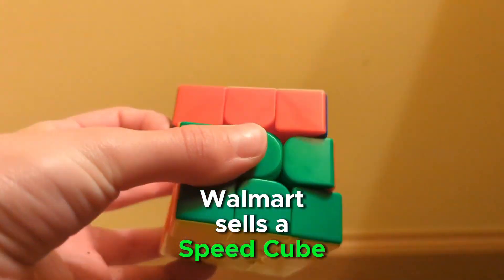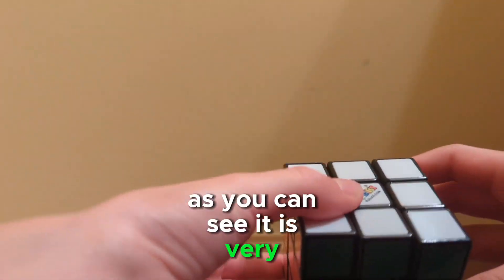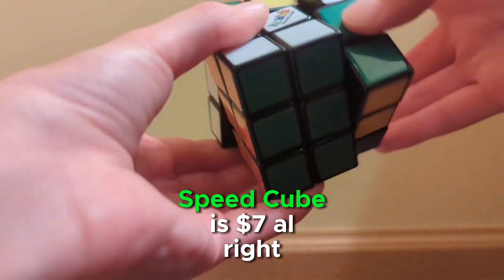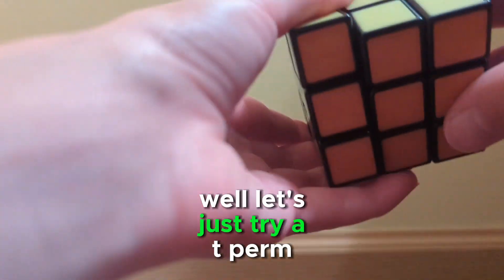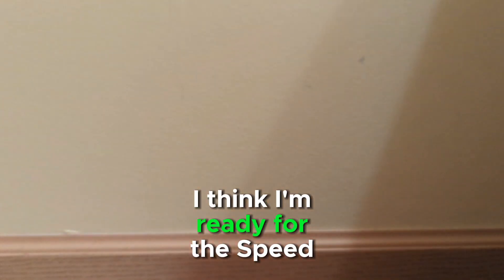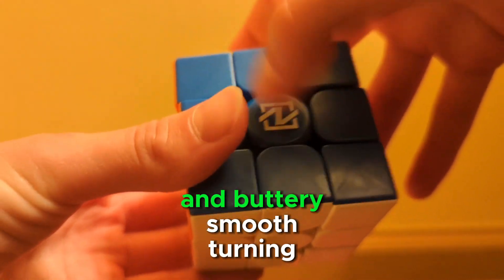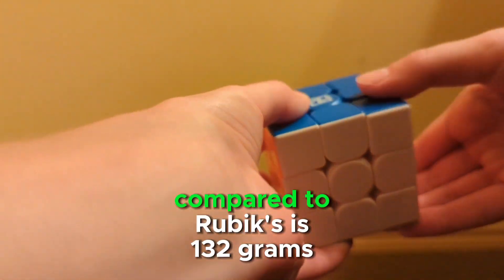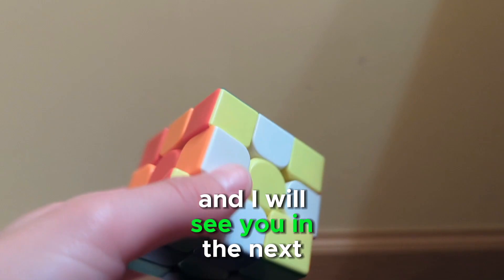Discover the Unexpected: Speedcubes at Walmart!